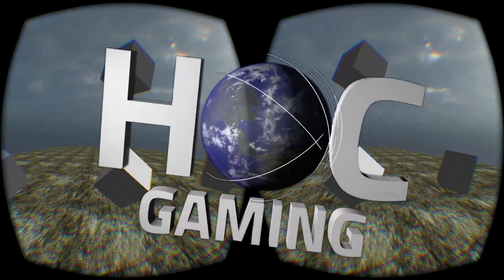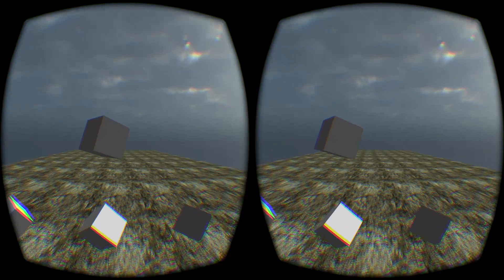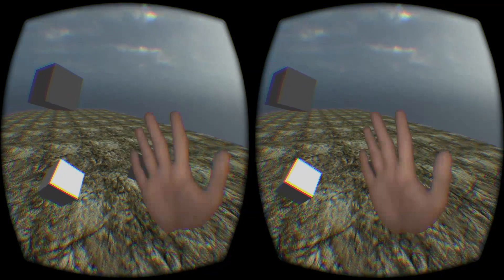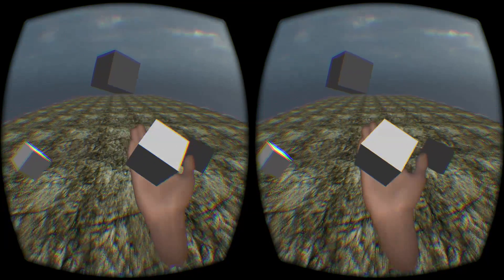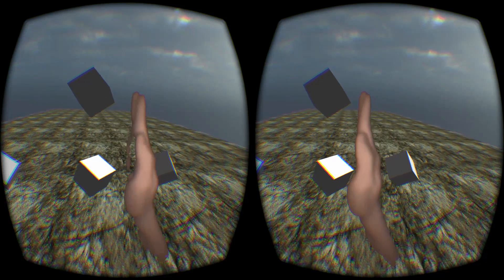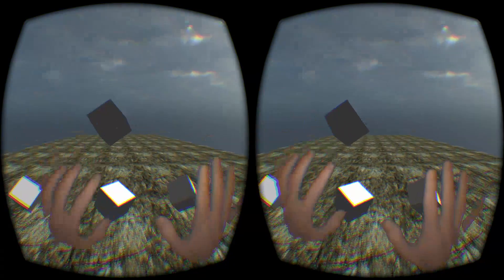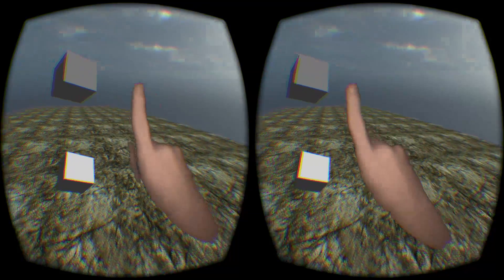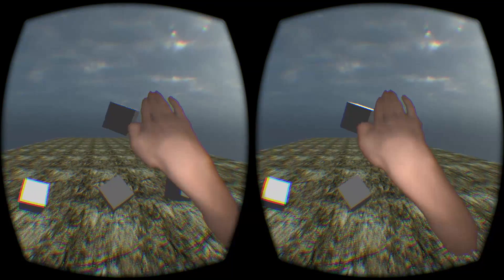LEAP into Virtual Reality